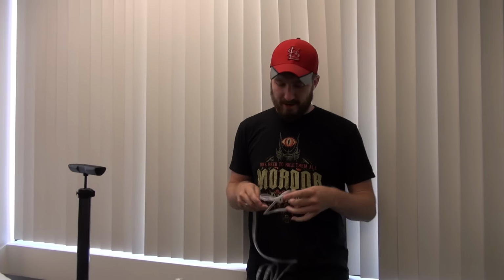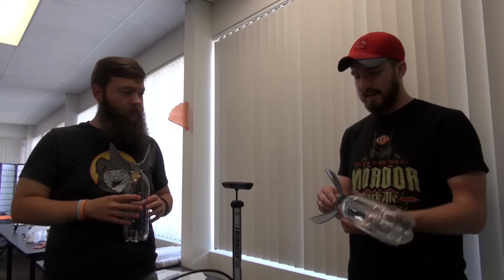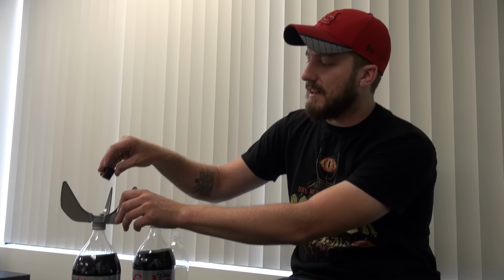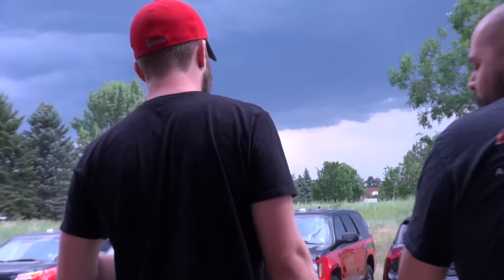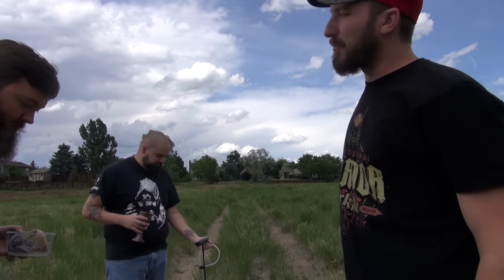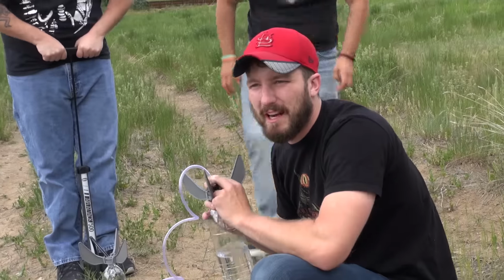Water Rockets + Diet Coke and Mentos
We test out what happens when you combine water rockets and Diet Coke with Mentos!